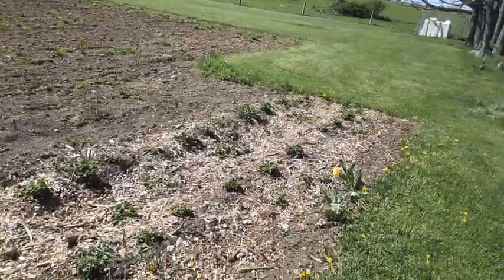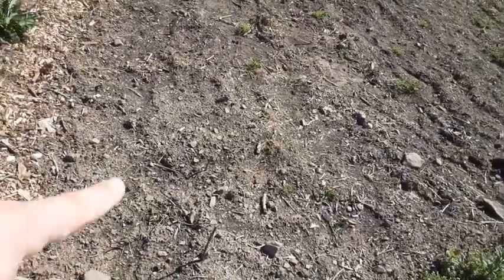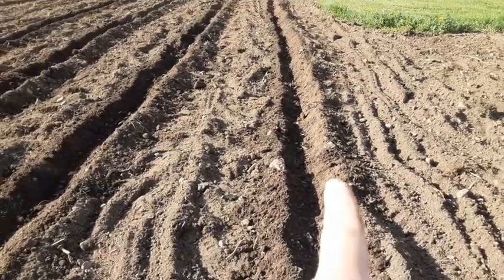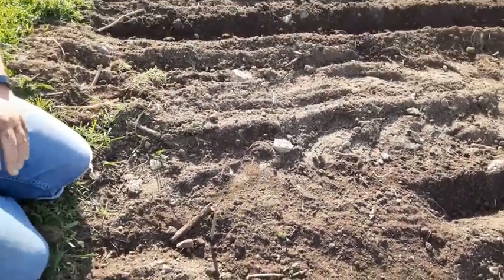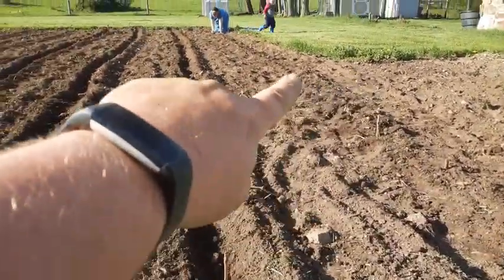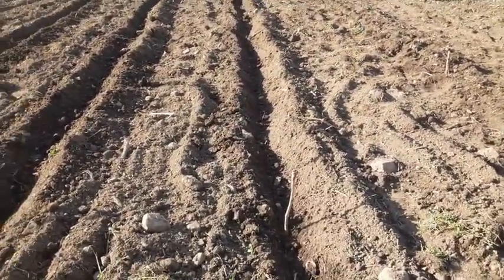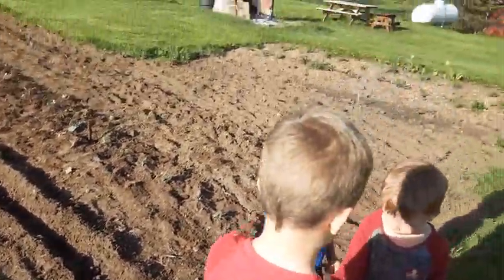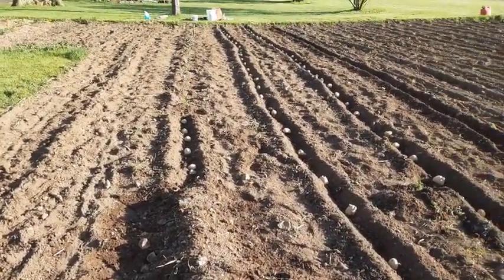Starting the garden. Planting potatoes, onions, lettuce, and cabbage with the family.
The Hottle's are starting to get their fingers dirty in the garden. The boys help Aimee and Matthew plant lettuce, onions, potatoes, kale, and cabbage. The boys are a big help.